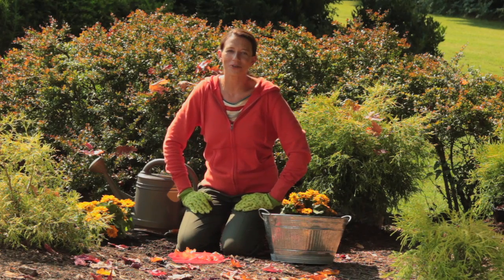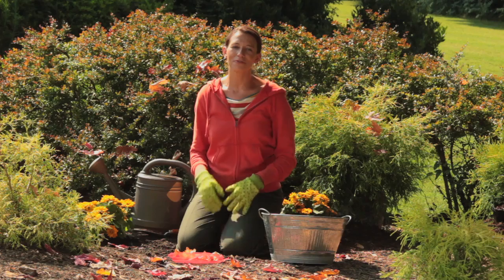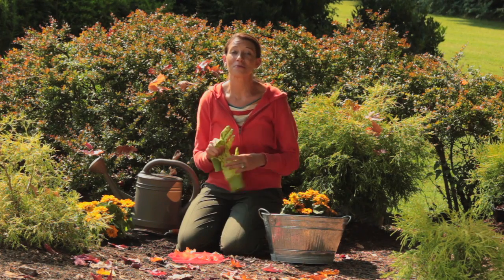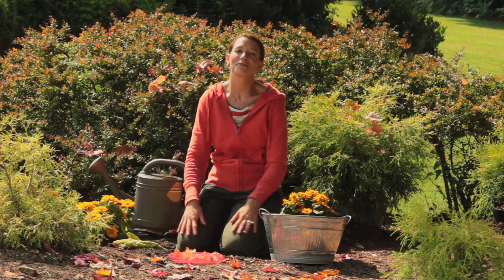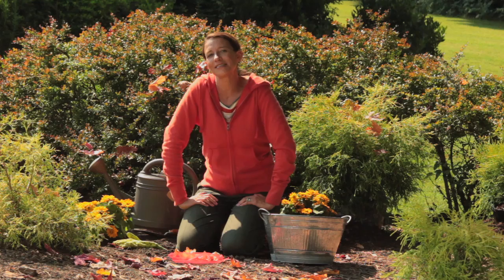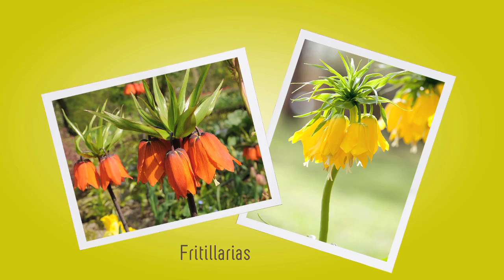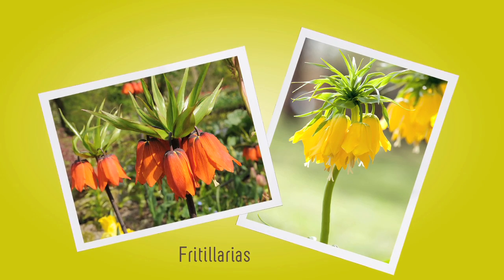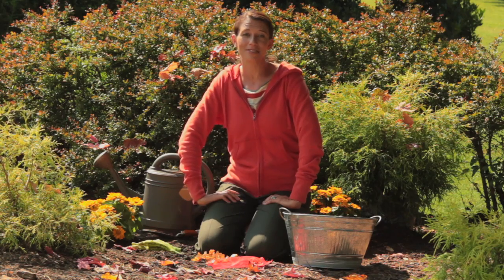Dig.Drop.Done - A Garden Free of Unwanted Guests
Here's three tips from Dig.Drop.Done for keeping a garden free of unwanted guests.